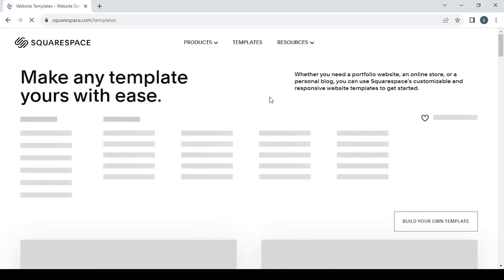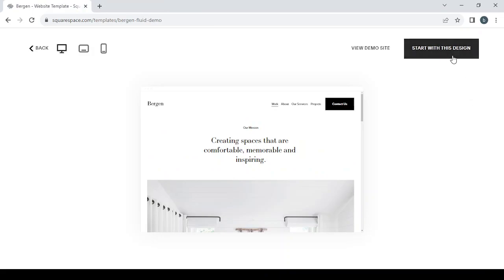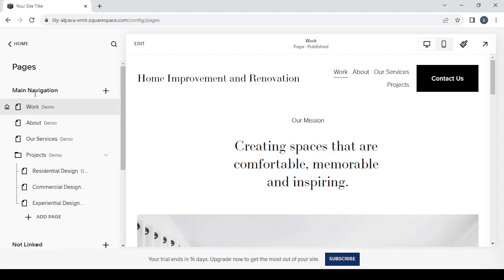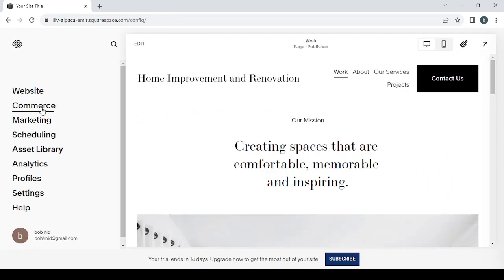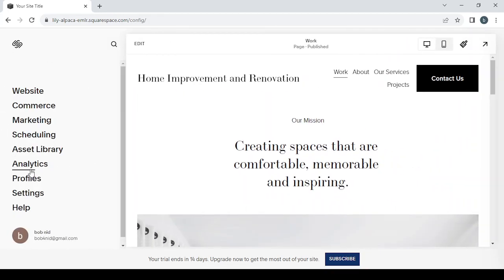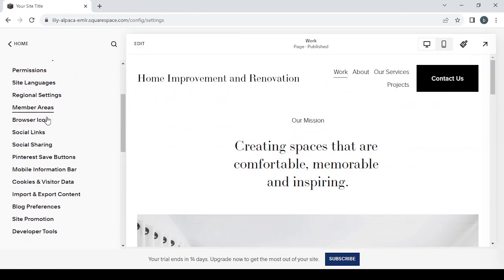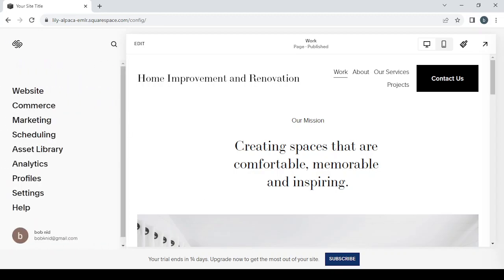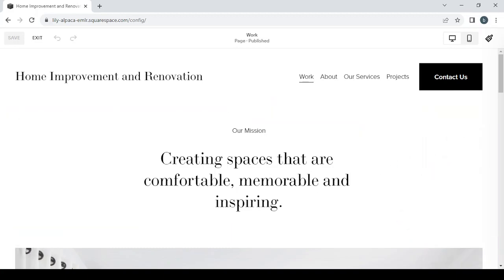How To Create a Professional Home Improvement and Renovation Ecommerce Website Store on Squarespace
in this video we discuss :

Transform living spaces and elevate homes by launching an ecommerce store dedicated to home improvement and renovation products. This comprehensive guide will walk you through the process of building an engaging and user-friendly website on Squarespace, designed to showcase a variety of home improvement tools, renovation materials, and interior design essentials. From curating visually captivating displays of renovation solutions to providing seamless purchase options, this tutorial covers all the essential steps to create a dynamic and satisfying online shopping experience. Whether you're a home improvement enthusiast, a renovation expert, or an entrepreneur in the home industry, this guide will empower you to offer quality products while connecting with individuals seeking to enhance their living spaces. Get ready to inspire home transformations and create a trusted source for home improvement and renovation solutions through your online store, becoming a go-to destination for homeowners looking to upgrade and renovate their properties.